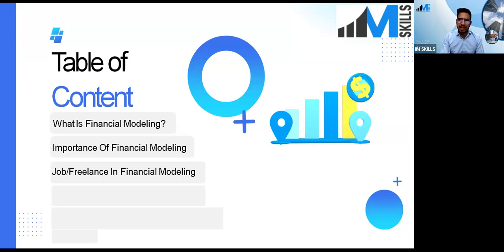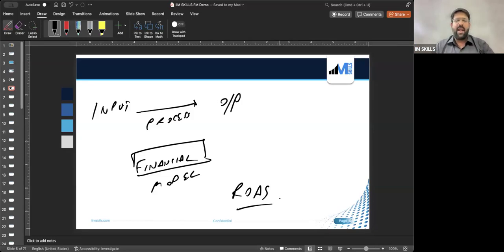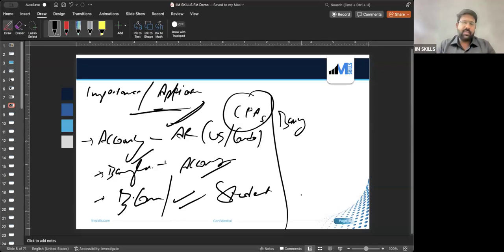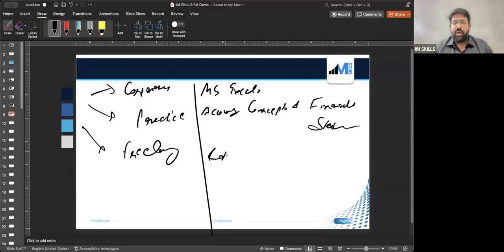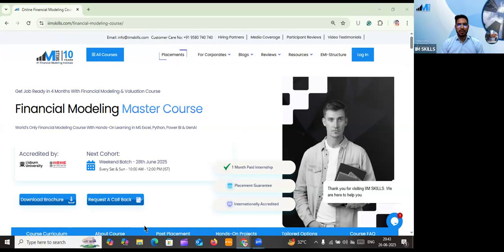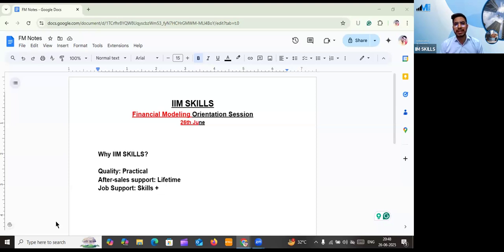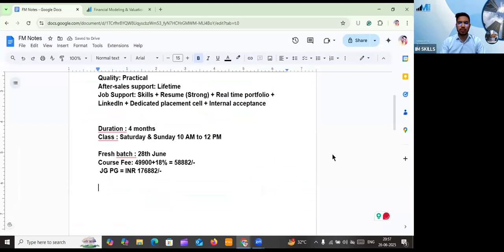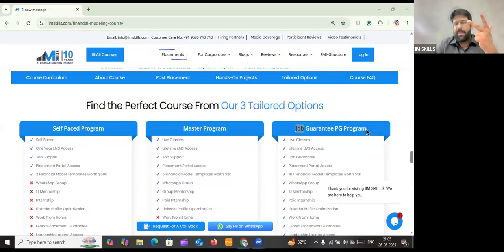Career In Financial Modeling Free Class